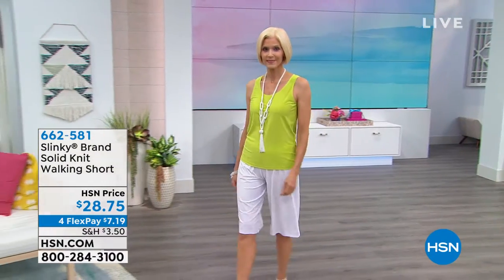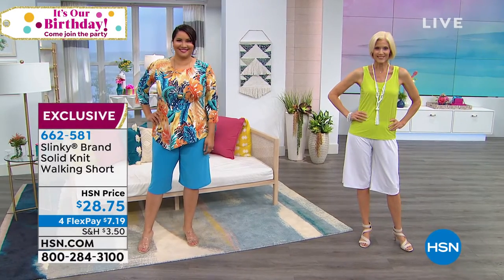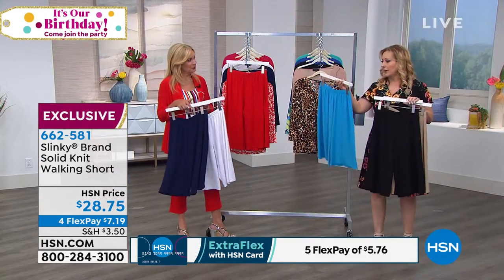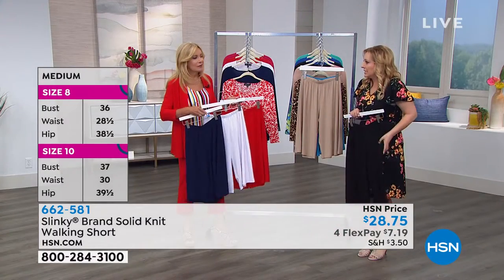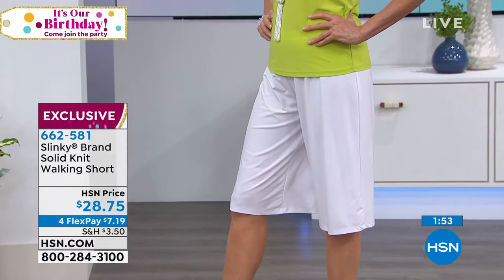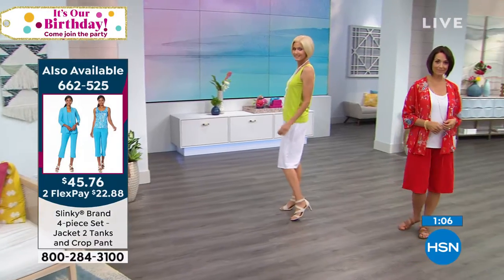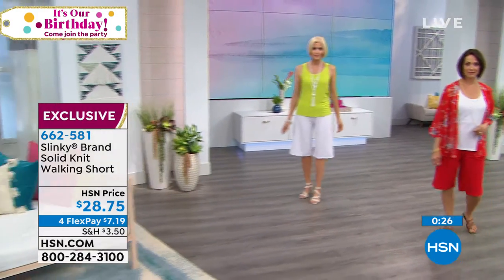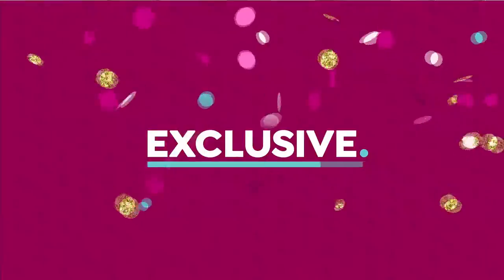Slinky Brand Solid Knit Walking Short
For quick and easy solutions to your everyday fashion needs, Slinky's got you covered. For a variety of stylish, comfortable, easytowear dresses and coordinates that mix and match perfectly for any occasion  look no further.